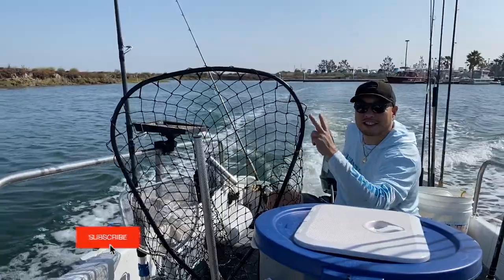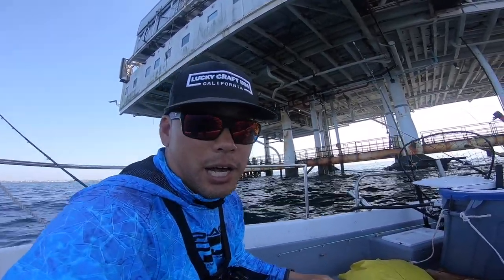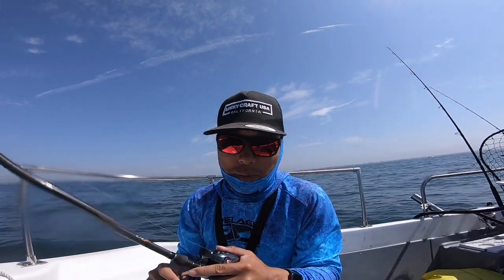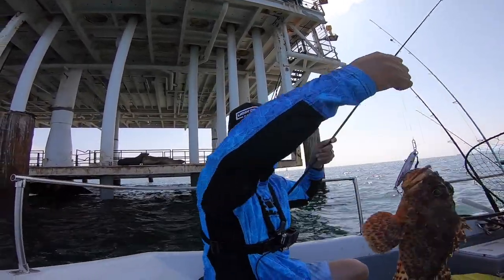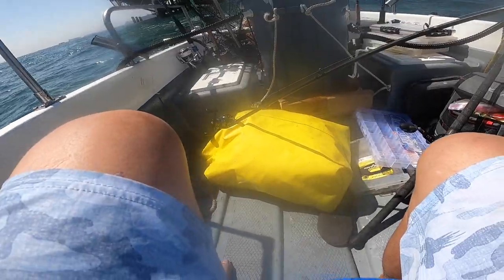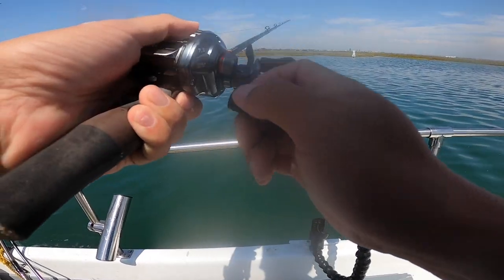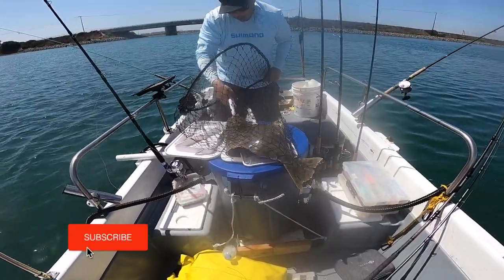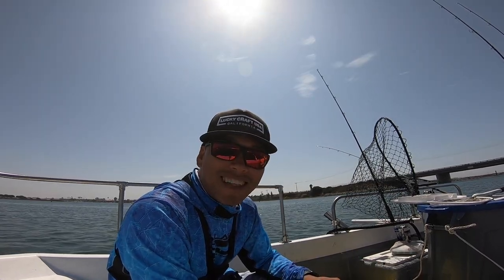LEGAL Halibut - I was NOT Expecting this!!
A recent subscriber and new friend Todd took me out on his skiff while our kids were in school. Fishing was tough with bad conditions until I got lucky with a legal halibut - I was NOT expecting that to happen!!

Thank you Todd for your generosity and sharing the stoke brotha - may there be many more to come!

Gear & Rig used for fish caught:
Rod - Phenix M1 7'8" medium heavy
Reel - Daiwa Tatula SV 103
12 lb Daiwa Fluorocarbon

Dropper Loop w/ 1 oz torpedo sinker & size 2 circle hook

For only $3 per month, you will get a discount on upcoming merch (It's coming!!), be eligible for regular giveaways (think Lucky Crafts, Phenix rods, Xtrada gear and MORE on the way), and gain access to exclusive livestreams for supporters.

Boat Accessories
VHF Radio
Fishfinder Battery
Outboard Stand
Electric Pump
Anchor Line
Gas Can
Collapsible Crate

Huk Neck/Face Gaiter
Measuring Device

Reel - Daiwa Fuego LT 2500 (Great bang for buck)
Daiwa Fluorocarbon Leader (12 pound)

SPECIAL EDITION LC110's
LCFM110 MS Ghost Jack Smelt